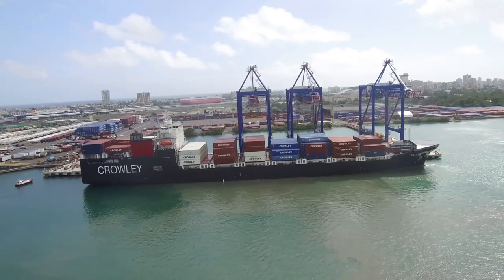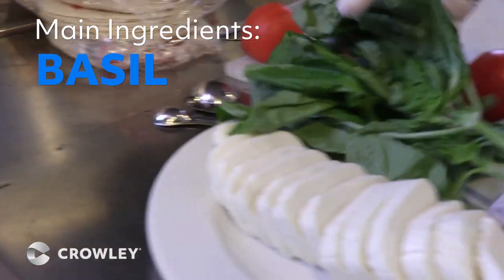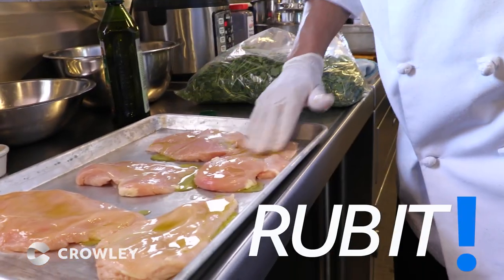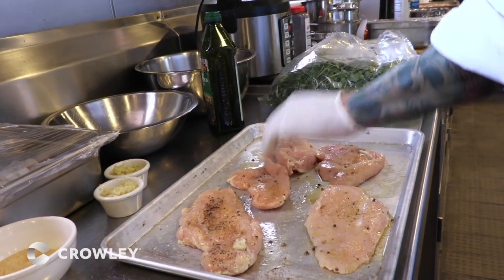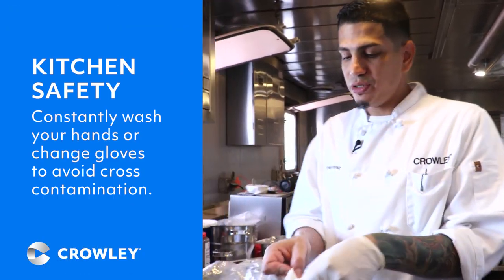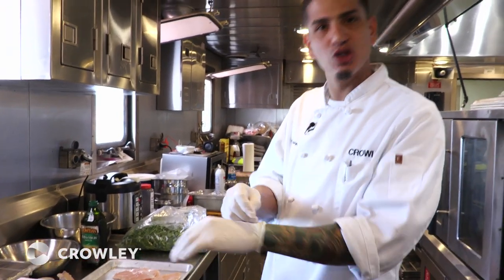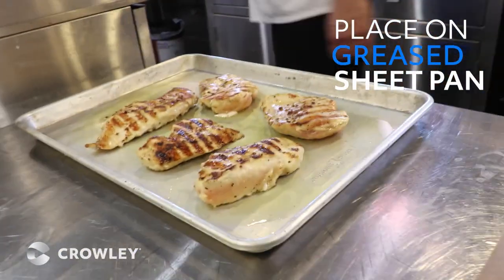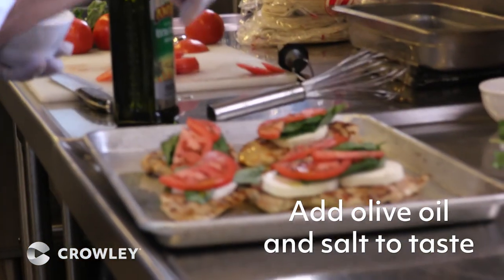Cooking with Crowley's Bryan Alvarez - Italian Chicken Caprese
Happy crew = happy cargo! We deliver fresh produce for our customers, and we make sure it’s readily available aboard our vessels to keep our crew members healthy and fueled.

Check out this first-in-a-series cooking video filmed on our ConRo, El Coqui, with Chief Steward, Bryan Alvarez.

Warning: his easy to make Italian Chicken Caprese recipe, with juicy red tomatoes and crisp green basil, could make you hungry or maybe it will give you a tasty idea for dinner tonight.

We care for our crew while we keep your supply chains moving forward. Carry the World. Forward.